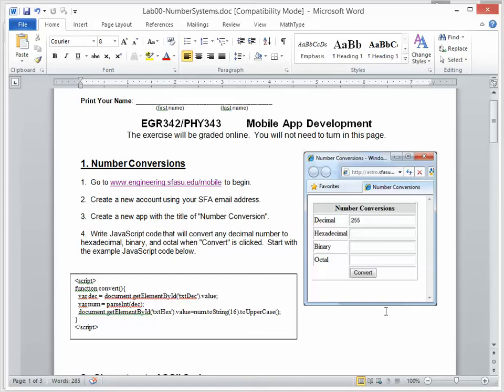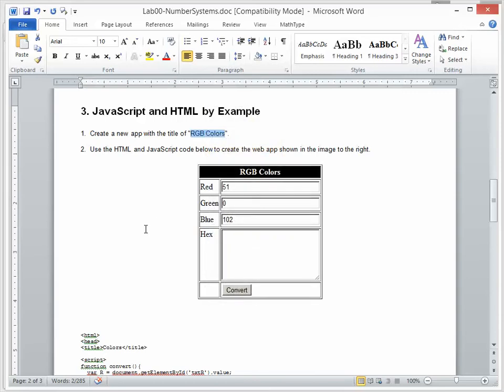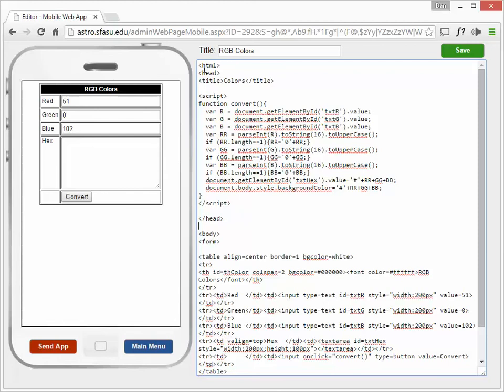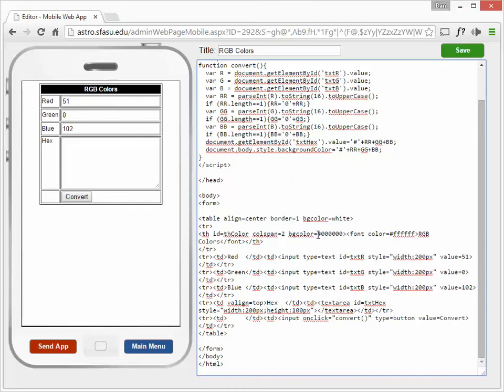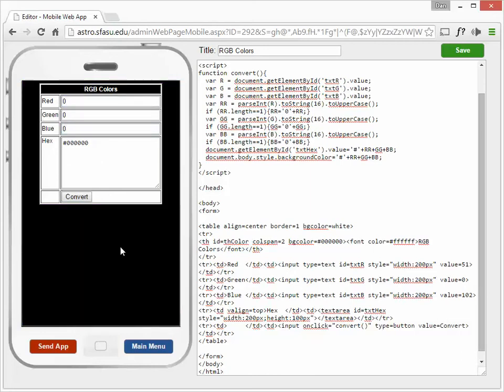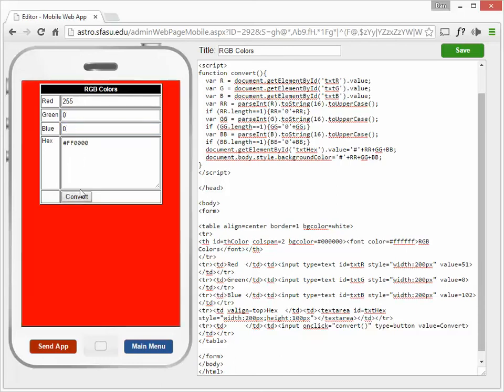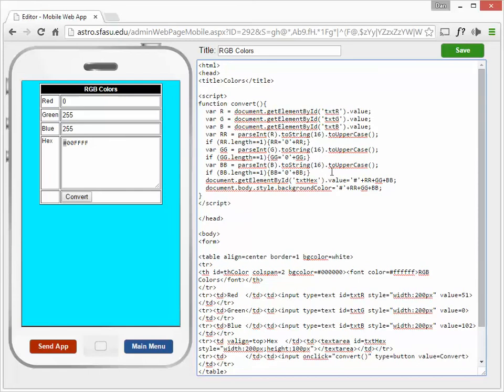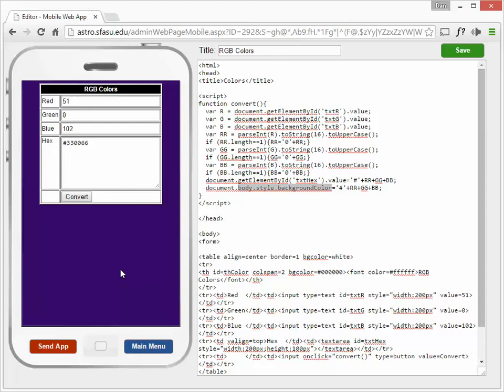Mobile Web Appl Lab 4 - Color